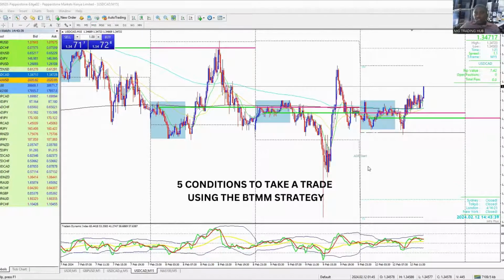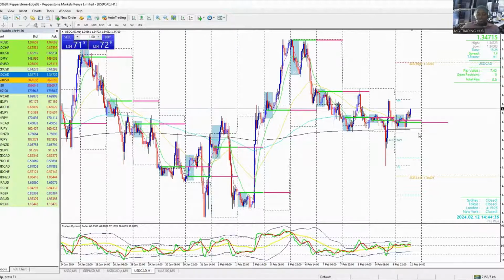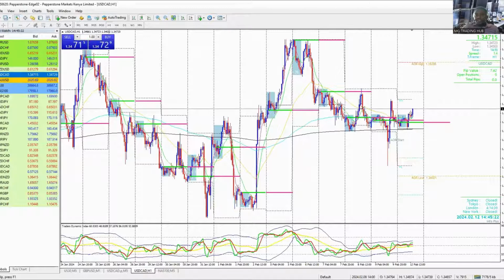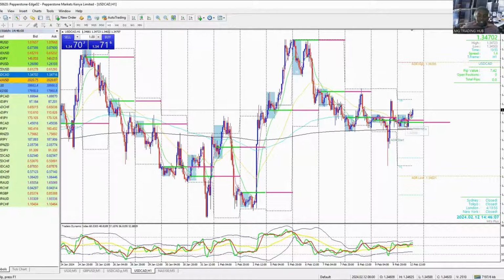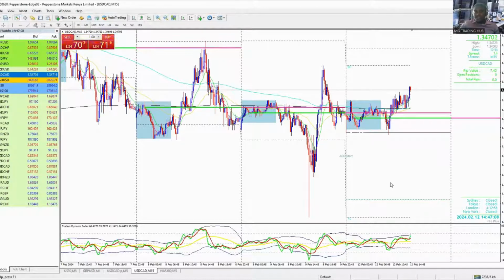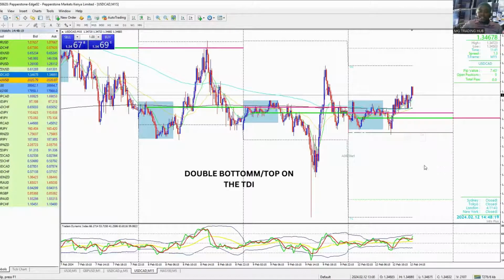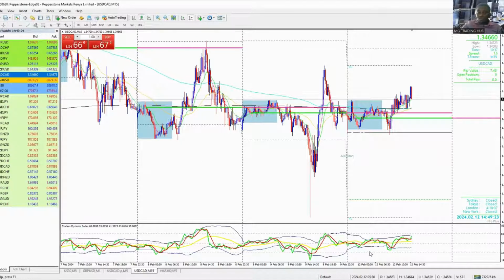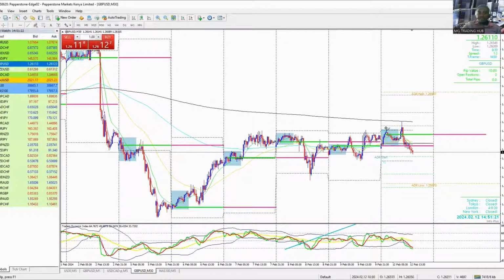Mastering THE BTMM STRATEGY: Unlocking the 5 Most Effective Trade Entry Conditions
Discover the ultimate guide to maximizing your trading success with the BTMM (Big Time Market Manipulation) strategy! In this video, we unveil the 5 most effective conditions for taking a trade using BTMM. From identifying key support levels to leveraging BTMM indicators and volume analysis, learn how to navigate the markets with precision and confidence. Whether you're new to trading or a seasoned pro, these insights will elevate your trading game to new heights. Don't miss out on this essential knowledge for mastering the BTMM strategy!